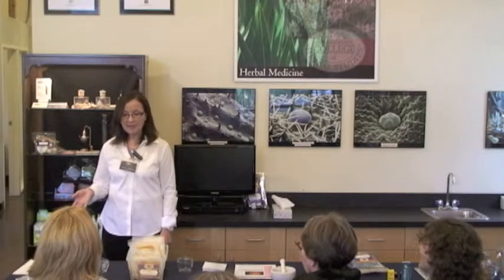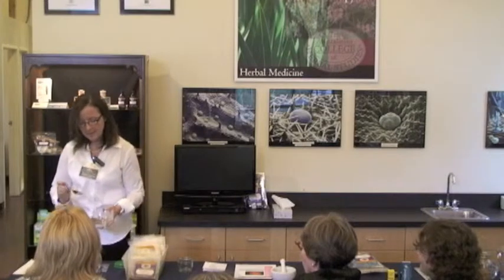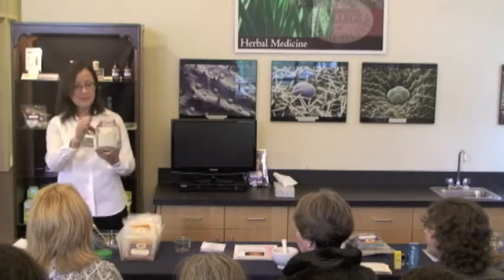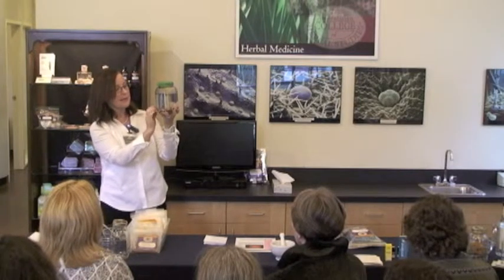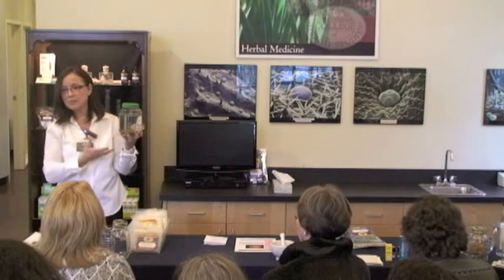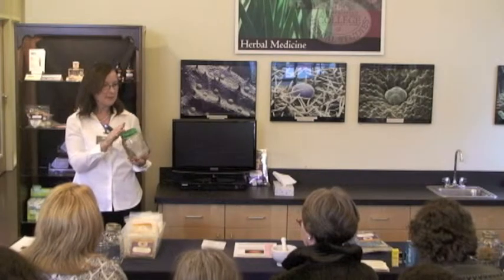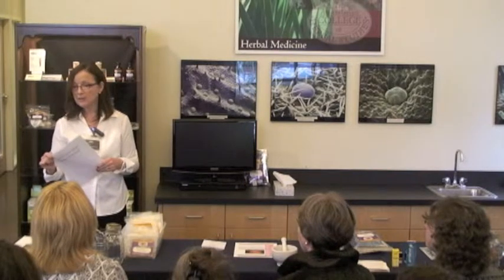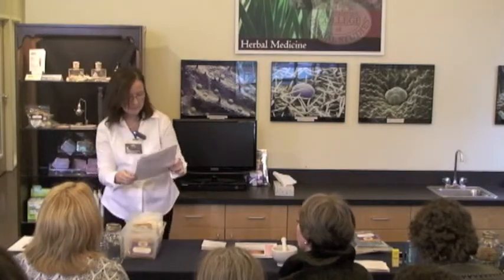Herb Day Part 2: Making Sprouts with Dorene Petersen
Join ACHS President Dorene Petersen at Herb Day 2011 at the American College of Healthcare Sciences. In this, the second video from the day, Dorene discusses making your own spouts for easy and inexpensive greens any time of year.